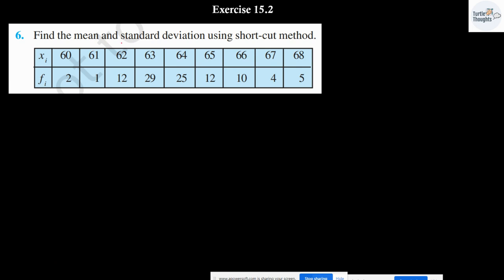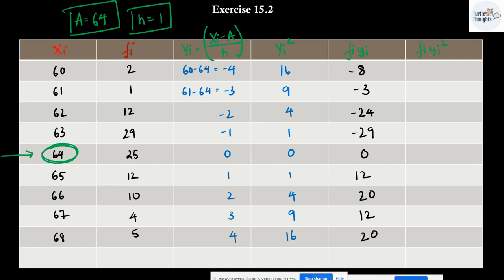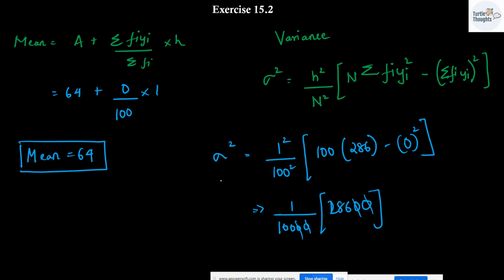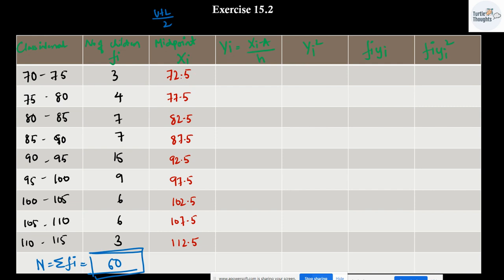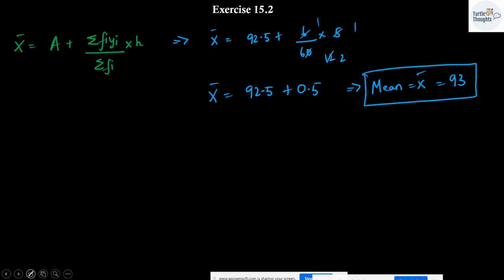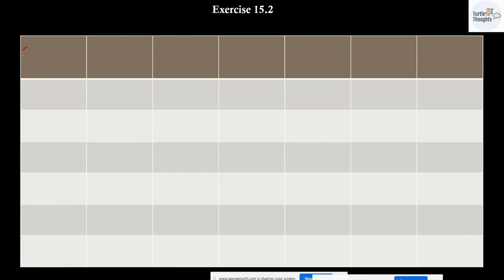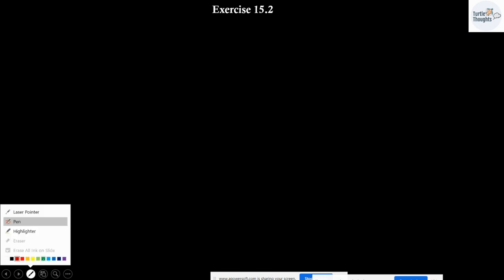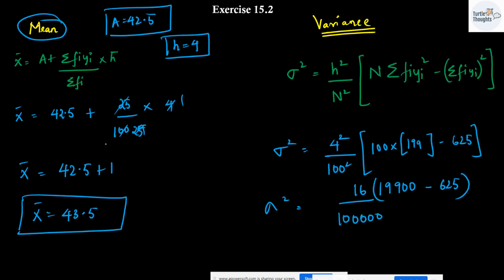11th/I PUC - Math - Chapter 15 - Statistics (Part 5)